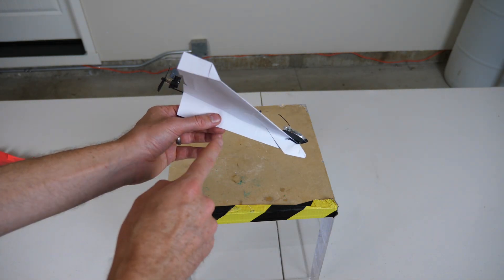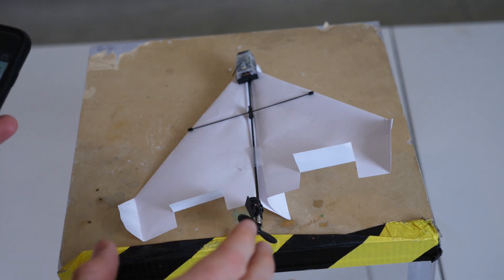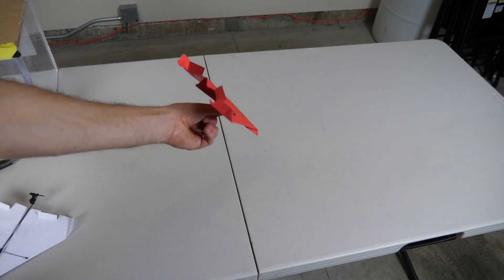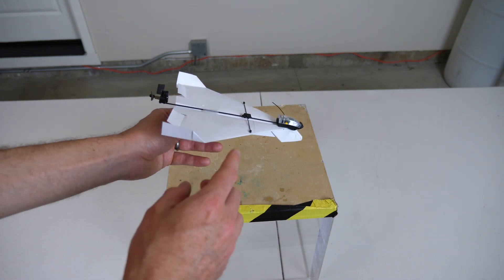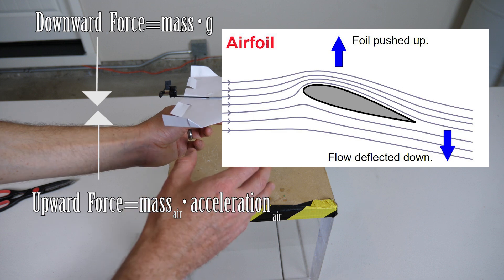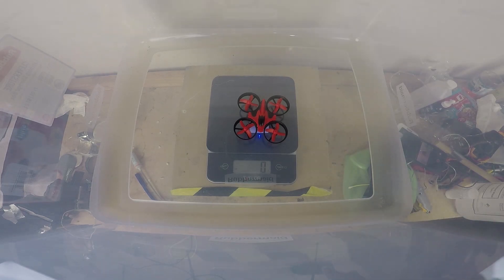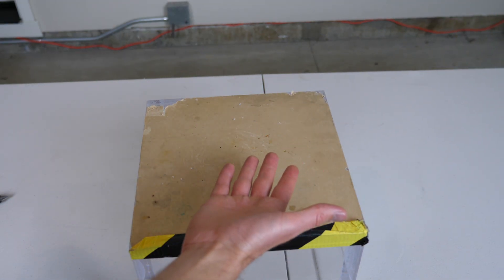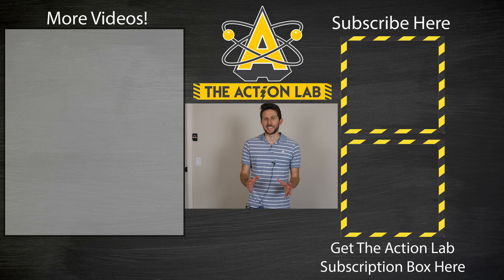How Far Can a Paper Airplane Fly if You Add a Motor? How Do Planes Really Fly?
Do you want to make a paper airplanes that can fly forever! How can you make a paper plane that fly far? In this video I show you what happens when you put a motor on a paper airplane! Will it actually fly? Then I talk about how a plane actually flies. Basically airplanes are big air movers. I show you that when you weight a flying vehicle the scale registers the vehicles weight!